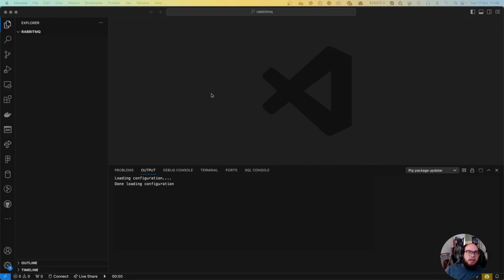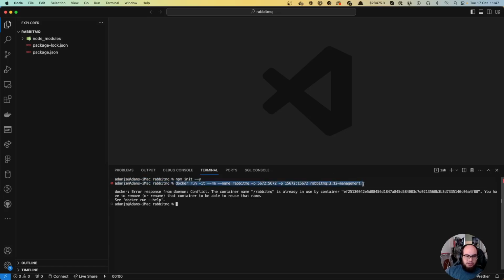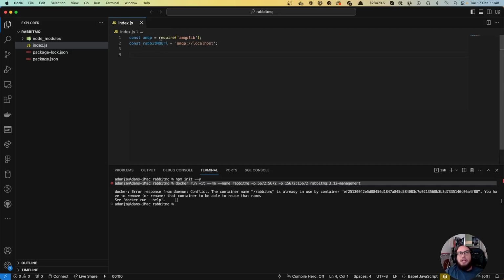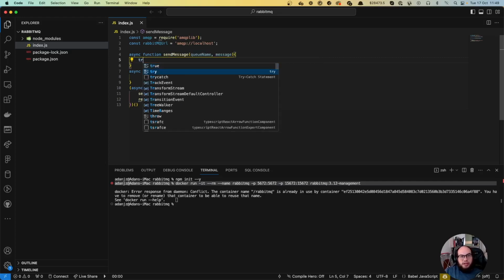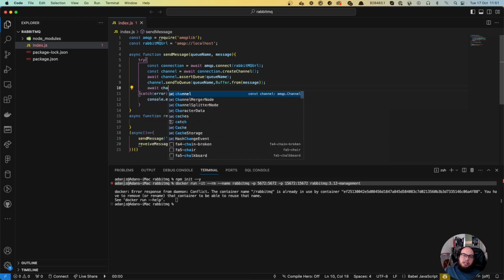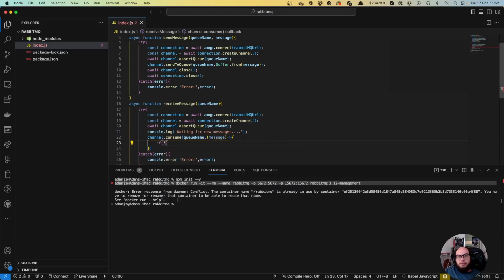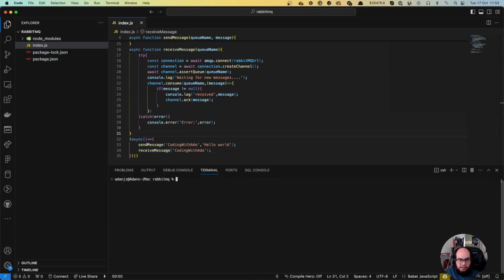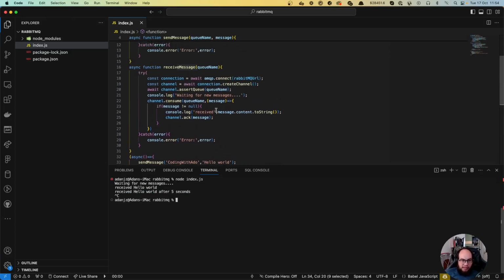Building a Free AWS SQS Alternative with RabbitMQ and Node.js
In this video, we'll show you how to create a simple, cost-effective message queuing system using RabbitMQ and Node.js. RabbitMQ is a robust open-source message broker that can serve as a free alternative to AWS Simple Queue Service (SQS). We'll walk you through the code and explain how to set up message queues, send messages, and receive messages with RabbitMQ. By the end of this tutorial, you'll have a powerful and scalable messaging solution that won't break the bank. Don't miss out on this opportunity to learn about RabbitMQ and reduce your cloud infrastructure costs!